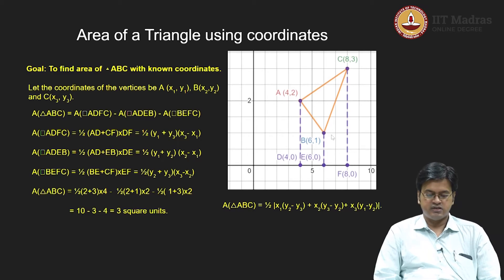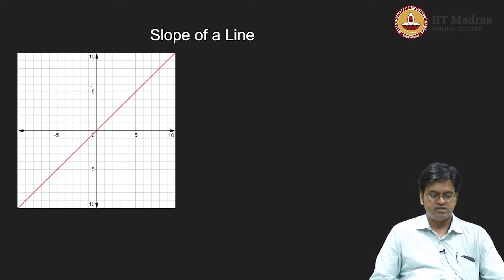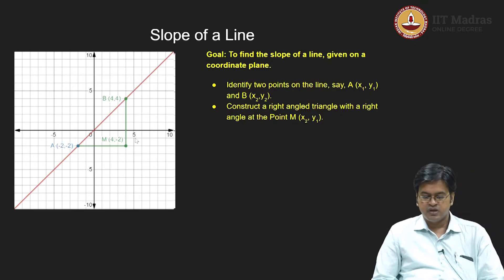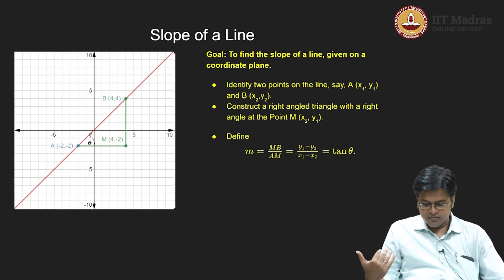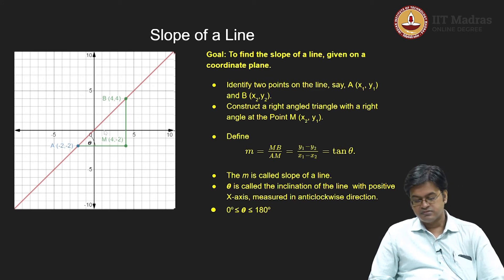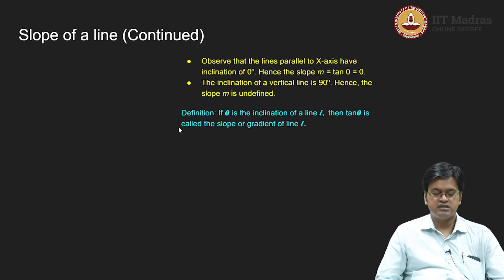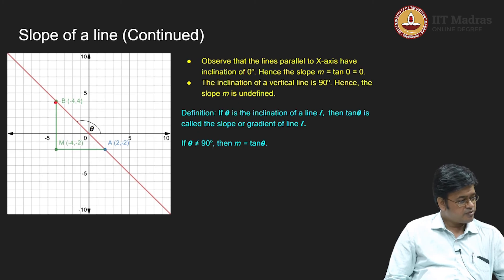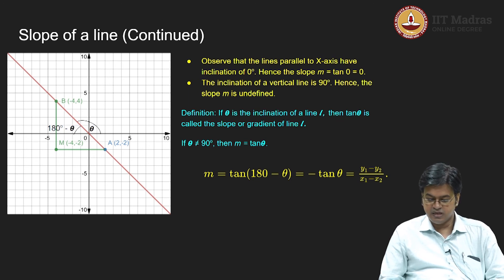Lec 16 - Slope of a Line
Concepts covered: Slope, tangent function, inclination.

Learning outcomes:
1. Understand the concept of slope of a line.
2. Determine the slope of the line. IIT Madras welcomes you to the world’s first BSc Degree program in Programming and Data Science. This program was designed for students and working professionals from various educational backgrounds and different age groups to give them an opportunity to study from IIT Madras without having to write the JEE.  Through our online programs, we help our learners to get access to a world-class curriculum in Data Science and Programming.